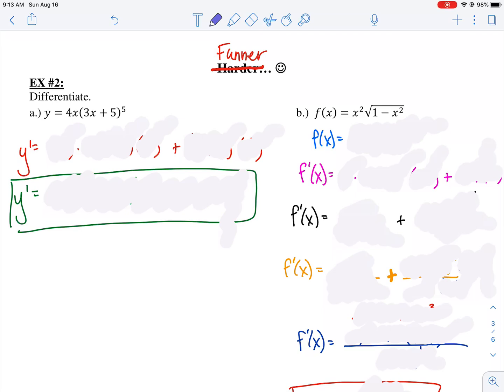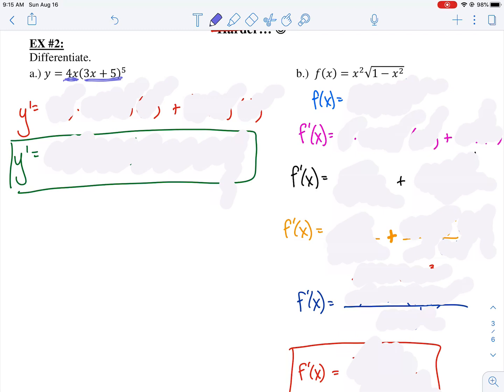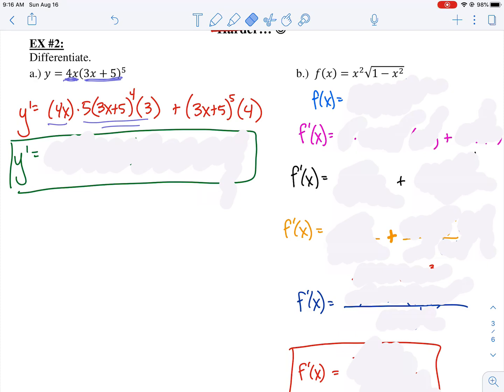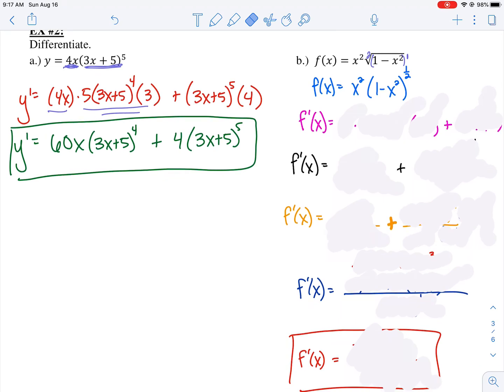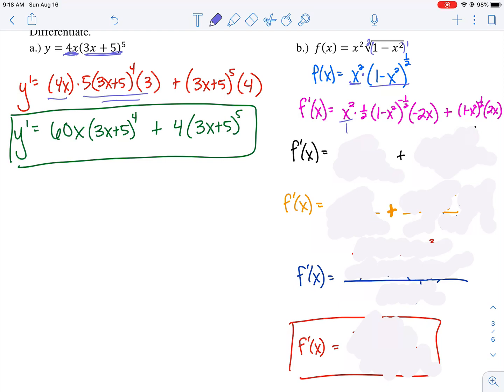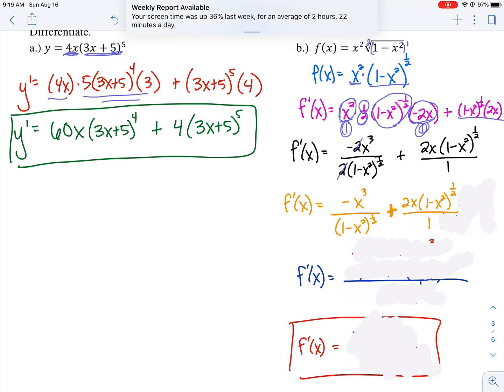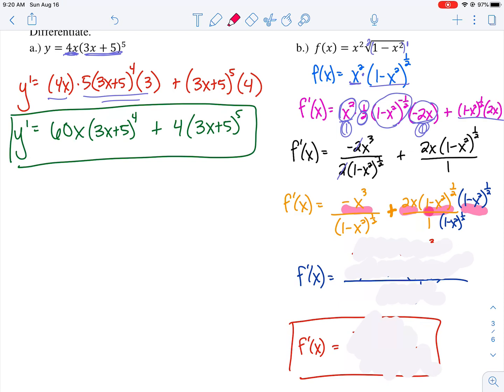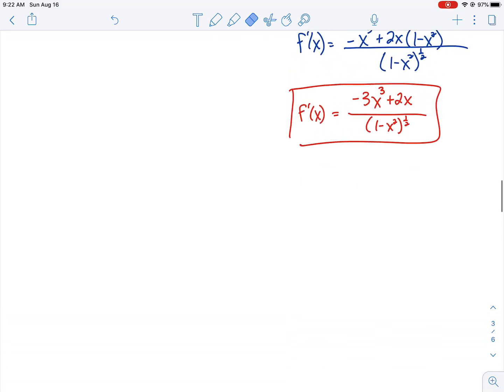MAT212 12.3 ex2 Chain Rule VIDEO